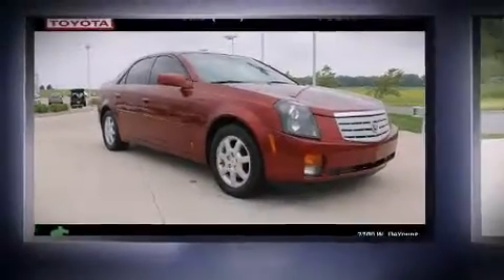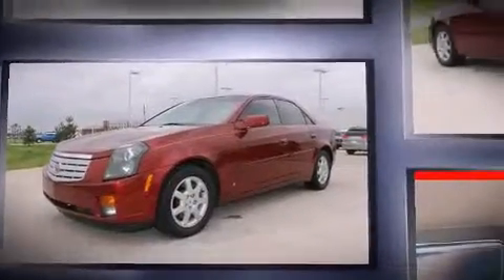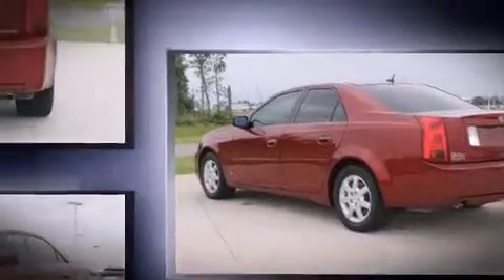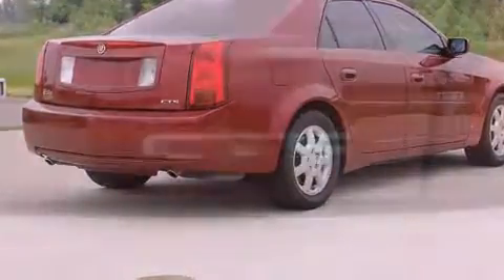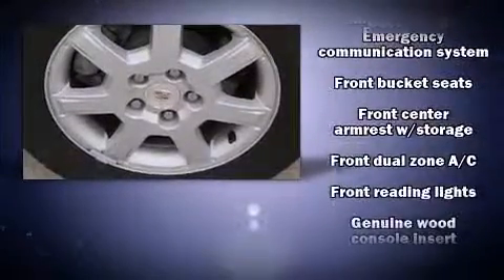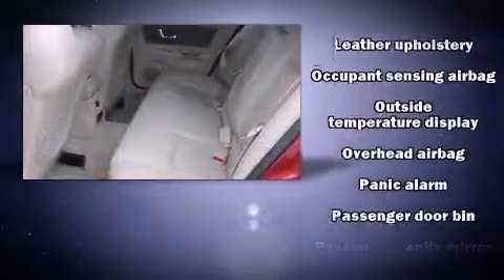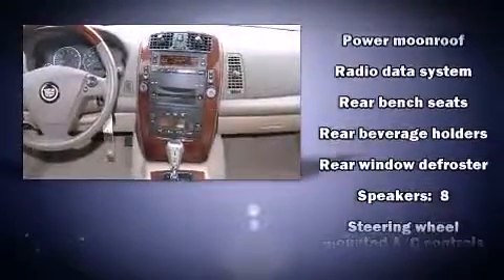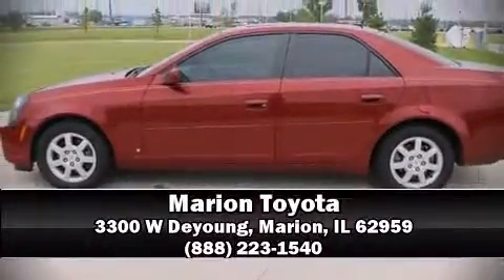2007 CADILLAC CTS Base in Marion, IL 62959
Marion Toyota
3300 W Deyoung

You're going to love the 2007 CADILLAC CTS. Under the hood you'll find a 6 cylinder engine with more than 250 horsepower, providing a spirited, yet composed ride and drive. Top features include front dual zone air conditioning, a tachometer, adjustable headrests in all seating positions, fully automatic headlights, power moon roof, heated door mirrors, cruise control, and much more. Safety equipment has been integrated throughout, including: dual front impact airbags with occupant sensing airbag, head curtain airbags, traction control, ignition disabling, onStar, and 4 wheel disc brakes with ABS. Brake assist technology provides extra pressure when applying the brakes. It also arrives with a Carfax history report, providing you peace of mind with detailed information. We have the vehicle you've been searching for at a price you can afford. Please don't hesitate to give us a call.